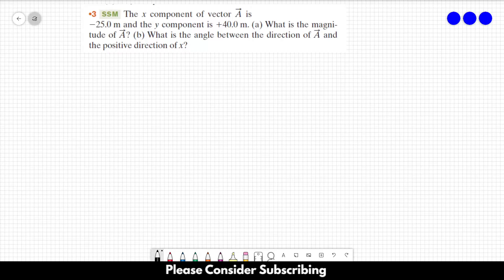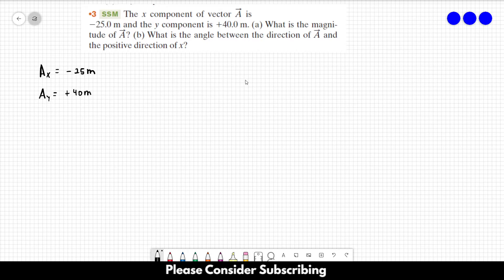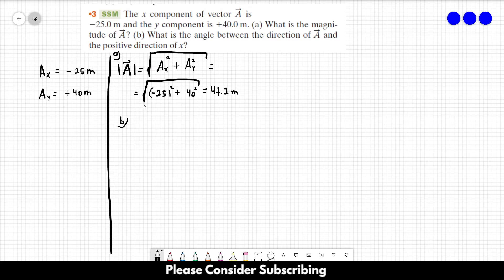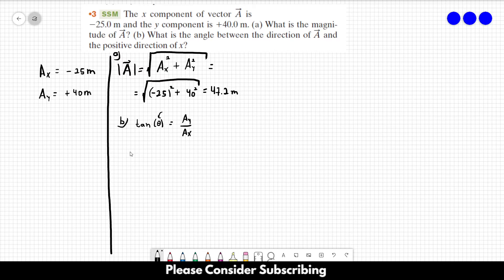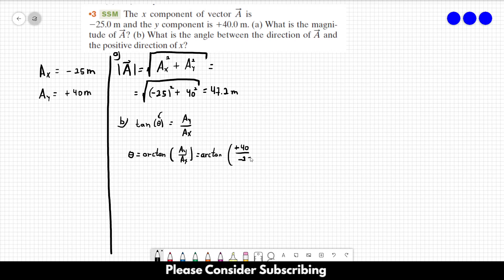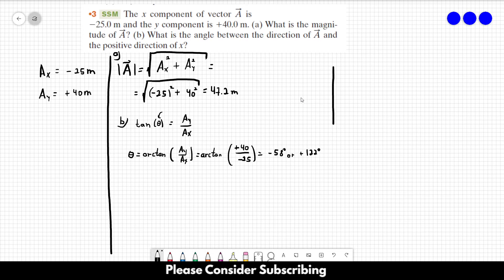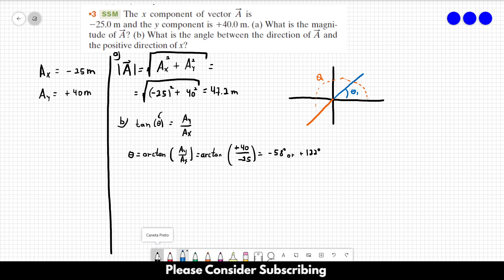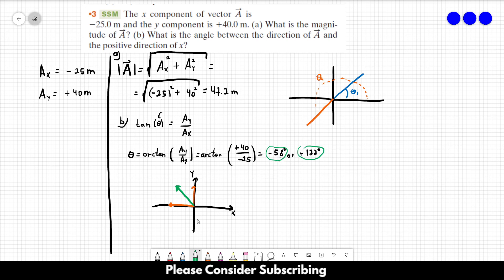HALLIDAY SOLUTIONS - CHAPTER 3 PROBLEM 3 - Fundamentals of Physics 10th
The x component of vector is 25.0 m and the y component is 40.0 m. (a) What is the magnitude of ? (b) What is the angle between the direction of and the positive direction of x?